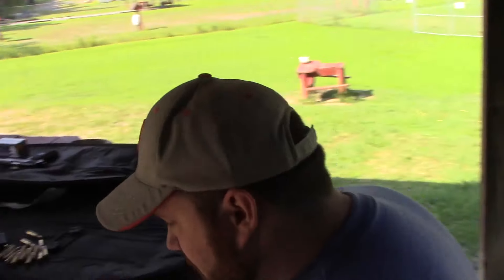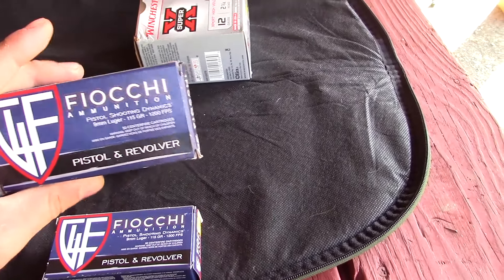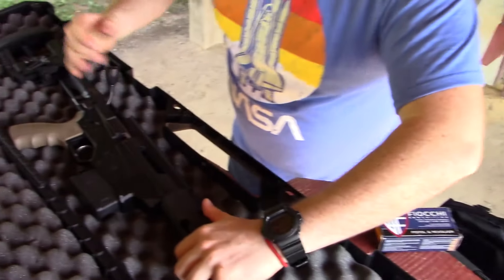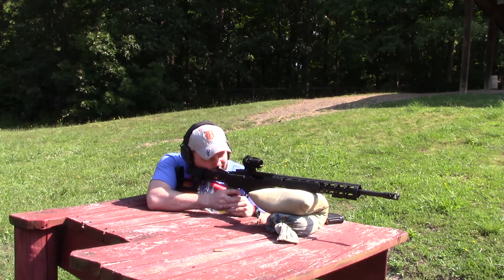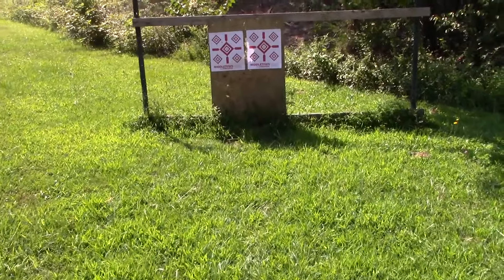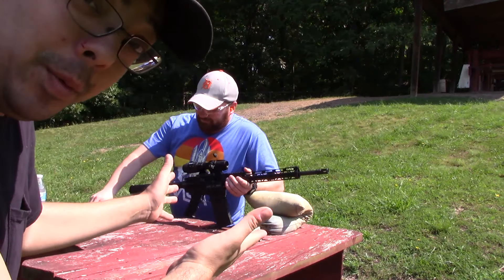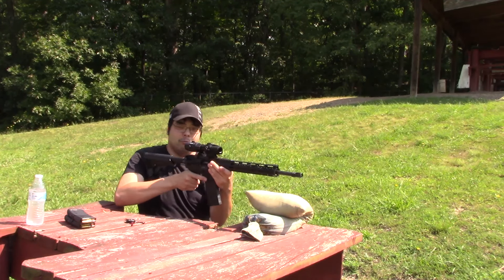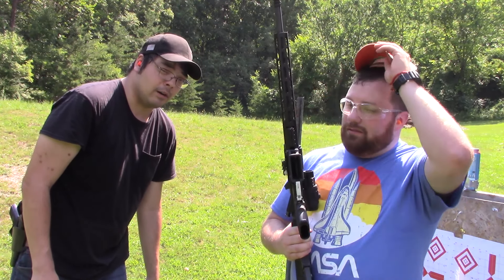Two idiots, An AR15, A Ruger Precision rifle, and a bunch of ammo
This was just a random day where we were testing some stuff. I lost some footage, so I made this with what I had.

Canon Vixia